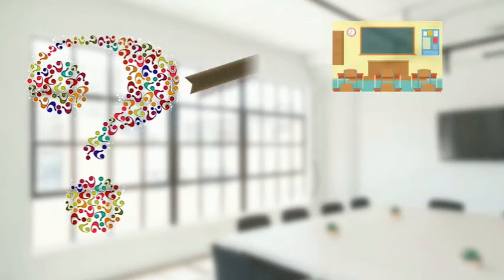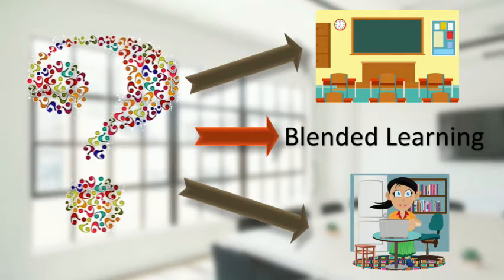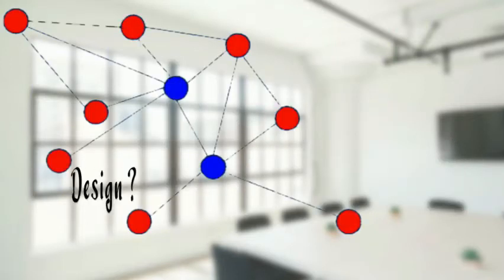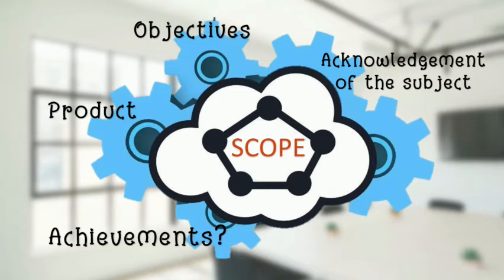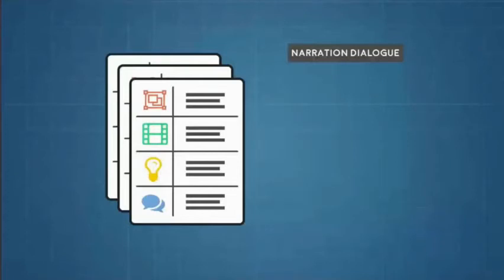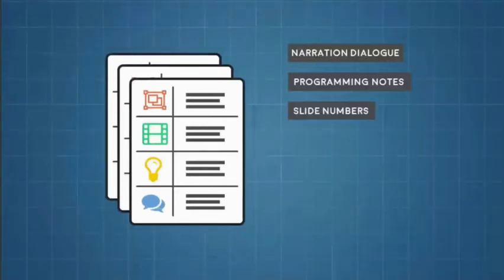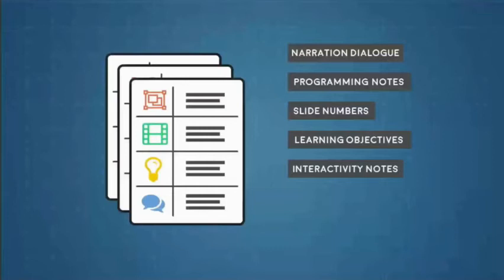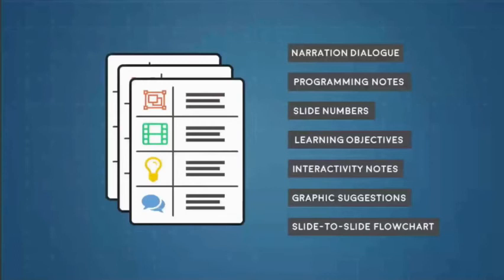How to design blended learning in ELearning